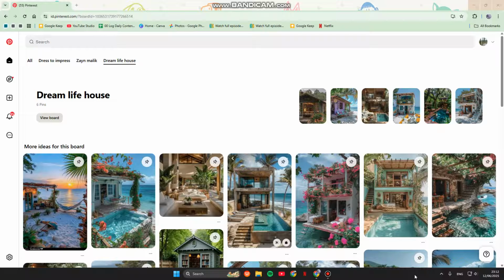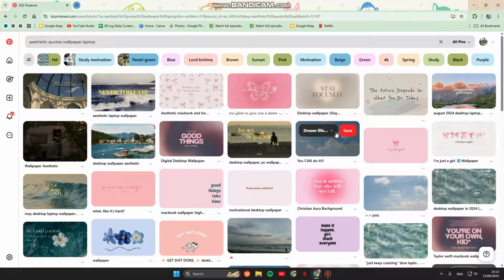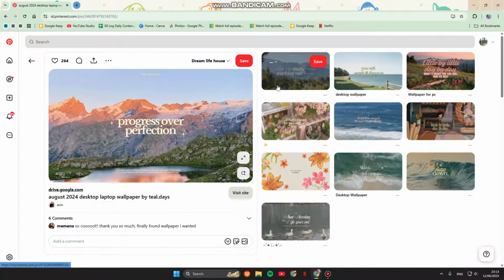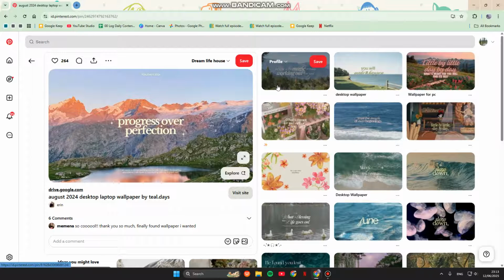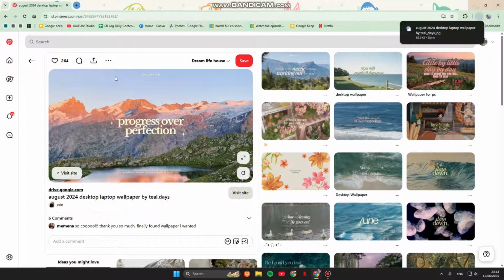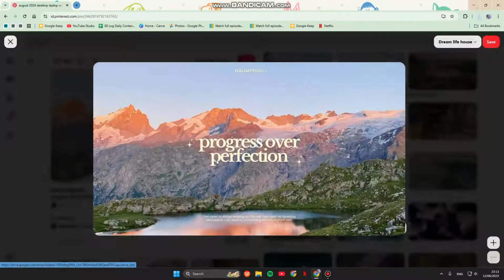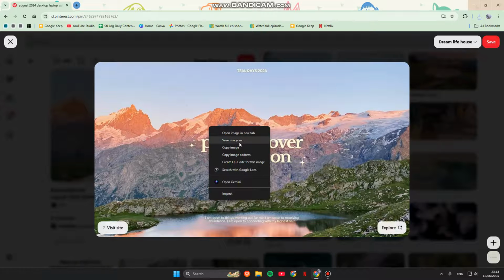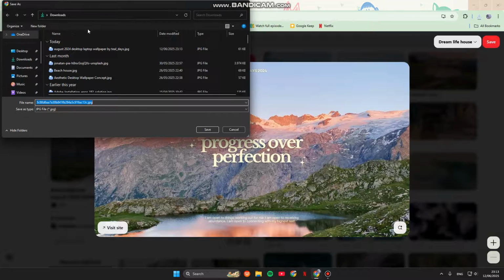Pinterest Hack: How To Use Stunning Pins as Your Wallpaper! 😍💻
Pinterest aesthetic meets your screen! In this quick tutorial, I’ll show you exactly how to turn stunning Pinterest Pins into your wallpaper — whether it’s for your phone, tablet, or laptop! 💻✨ Get ready to level up your vibe with the most aesthetic, mood-board-worthy backgrounds EVER.